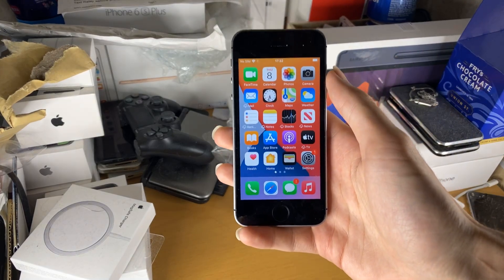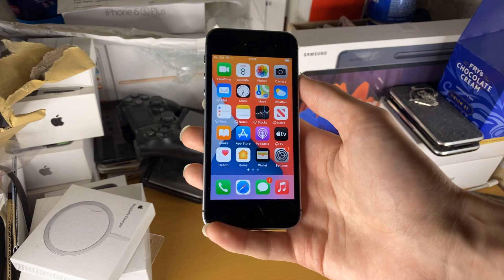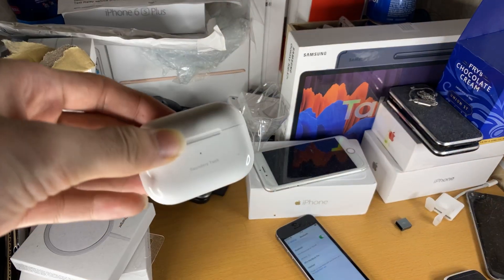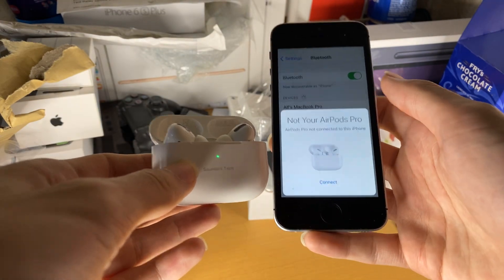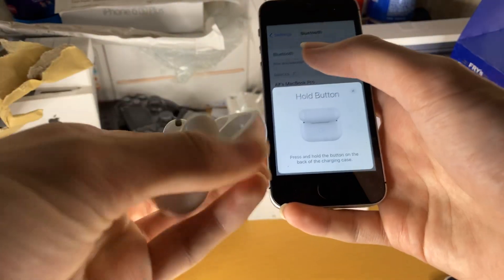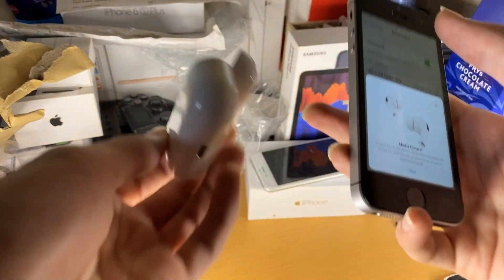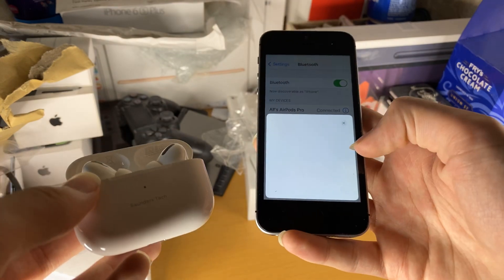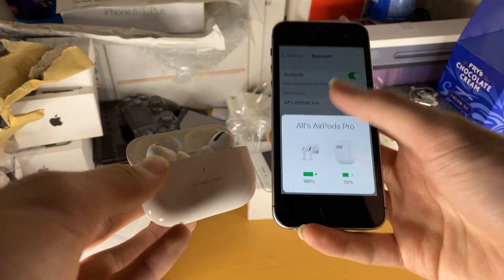How To Connect AirPods to iPhone SE in 2021 - Pair AirPods to iPhone SE [AirPods Pro / AirPods]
How To Connect AirPods to iPhone SE in 2021 - Pair AirPods to iPhone SE! Do you own iPhone SE and want to Connect AirPods to iPhone SE in 2021? There are so many reason why you'd want to Connect AirPods Pro to iPhone SE, or Pair AirPods to iPhone SE. First, iPhone SE is a great device to listen to music on, and your experience becomes a lot better when you Connect AirPods to iPhone SE!

Learn How To Pair AirPods to iPhone SE in this tutorial! The process to Pair AirPods Pro or AirPods to iPhone SE isn't as easy as new iPad Mini devices, because the iPhone SE was limited to iOS 9. This means that when you want to connect AirPods or AirPods Pro to iPhone SE, you have to connect it manually via settings. Either way, hope you enjoy using your AirPods on iPhone SE!

🔥 LATEST iPhone Deals! [April 2021]
- iPhone SE
- iPhone SES
- iPhone SER
- iPhone 11
- iPhone SES Max